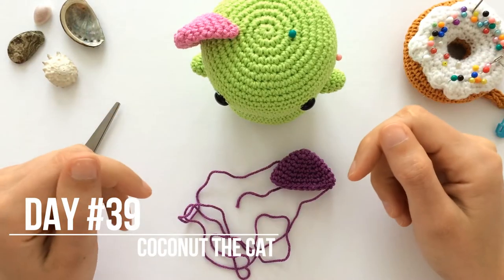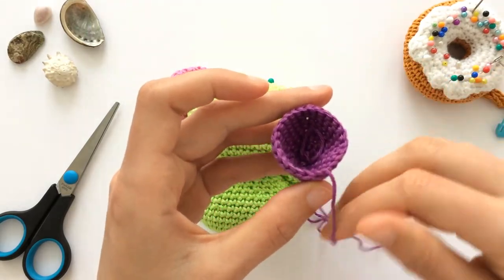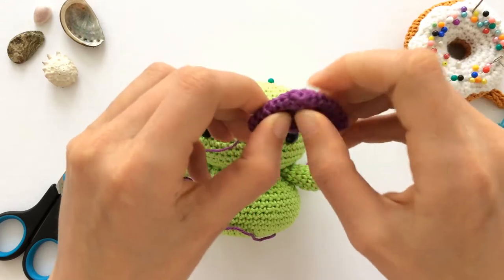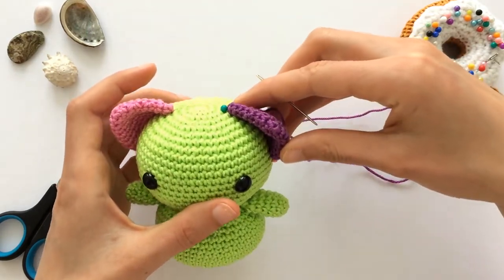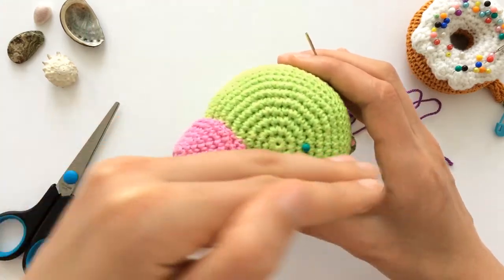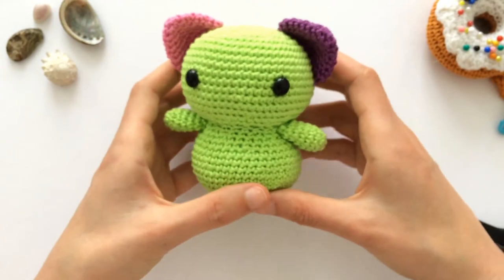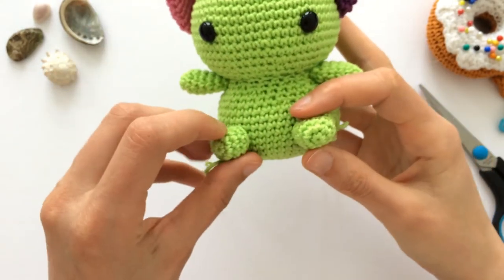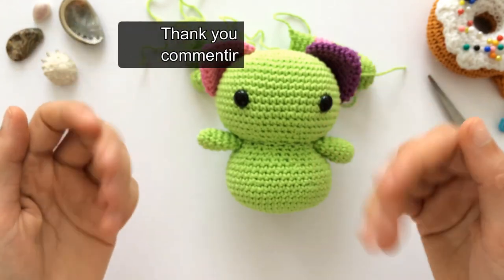How to perfectly place the second ear || 100DaysOf10MinuteCrochet || Day 39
After placing the first, you learn how to perfectly place the second one identically.

Please let me know if you have any crochet related questions or about the project and pattern we are working with. Leave them in the comments and I will address them in future videos.

*** What is 100DaysOf10MinuteCrochet? ***

Starting from April 4th up to and including July 12th (2017) join me for just 10 minutes every day.

Together we crochet amigurumi and other patterns that have been put away in a folder for too long. All those "someday" projects finally get done.

Or play the video in the background to motivate yourself to spend 10 minutes every day on your own projects.

*** What is the 100 day project? ***